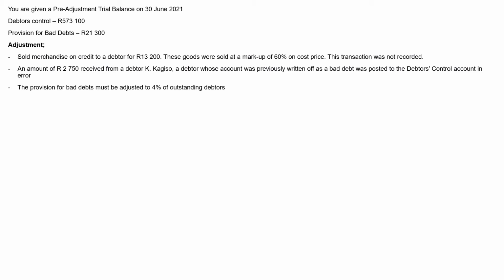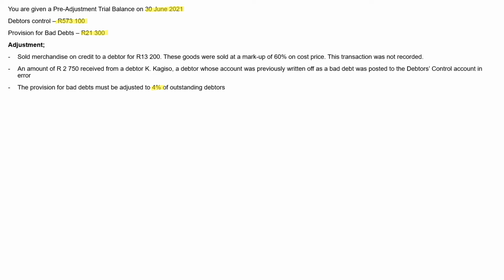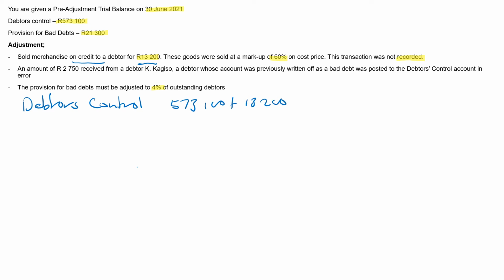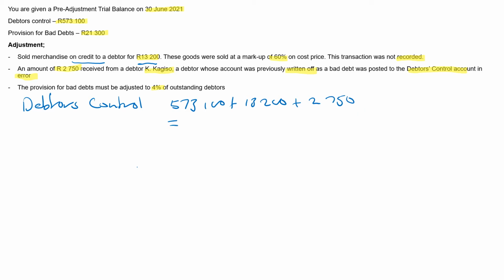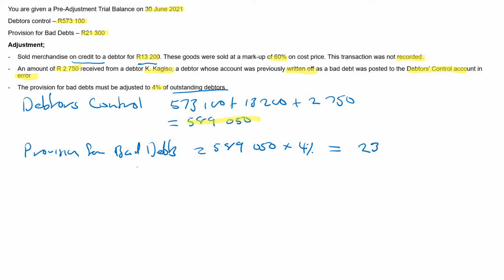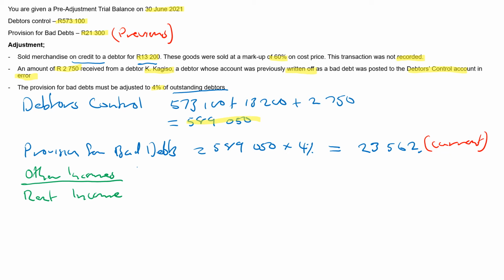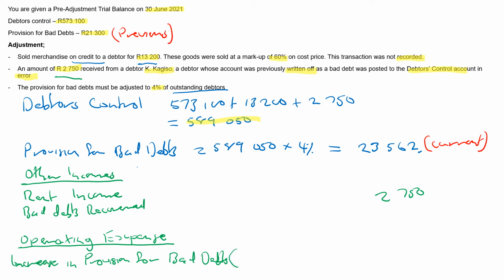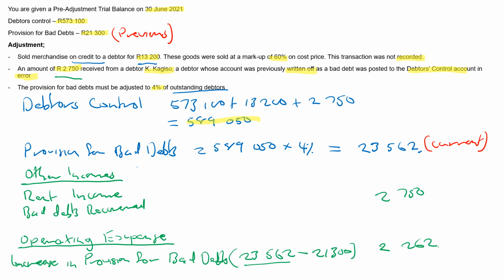Increase in Provision for Bad Debts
When comparing the provision for bad debts with previous there is an increase and the increase will be an expense recorded under operating expenses in Income Statement